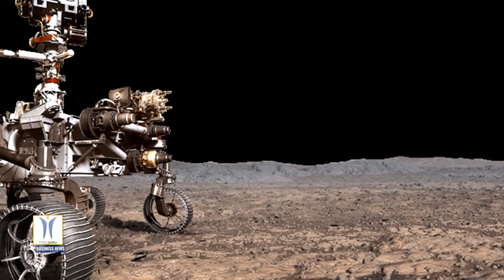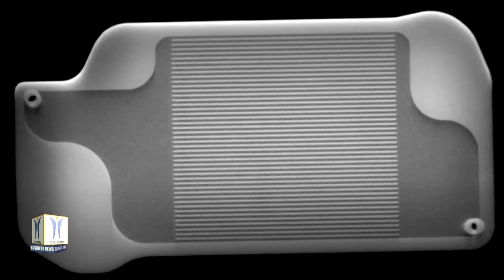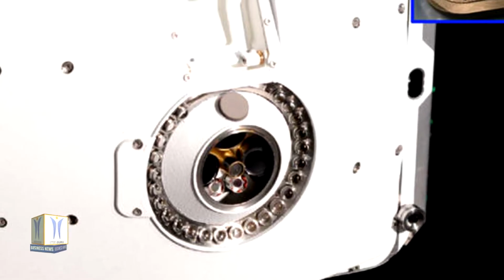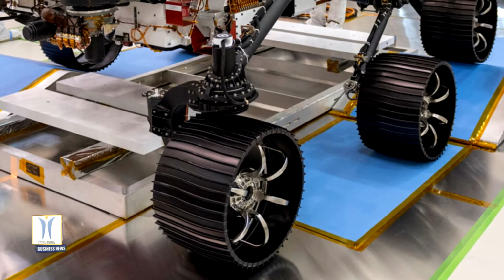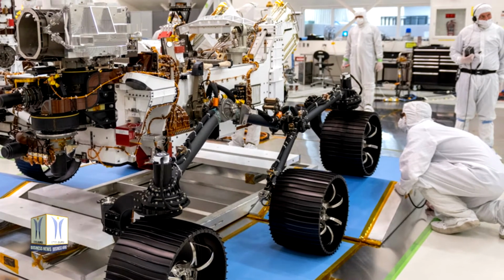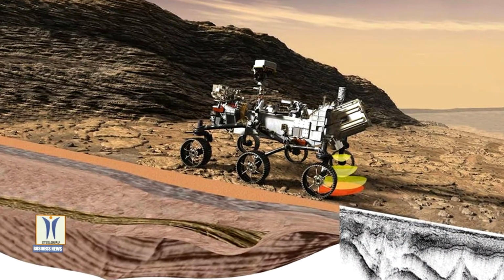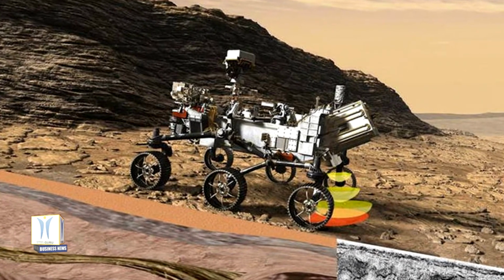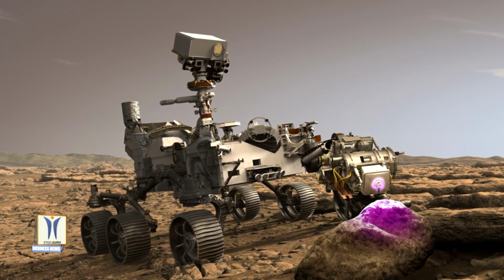NASA's Perseverance Rover Bringing 3D Printed Metal Parts to Mars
NASA is exploring the 3D printing technique, known as additive manufacturing when used by specialized engineers, to build rocket engines as well as potential outposts on the Moon and Mars. It's one of several ways parts are 3D printed at NASA's Jet Propulsion Laboratory. Curiosity, Perseverance's predecessor, was the first mission to take 3D printing to the Red Planet. It landed in 2012 with a 3D-printed ceramic part inside the rover's ovenlike Sample Analysis at Mars instrument. NASA has since continued to test 3D printing for use in spacecraft to make sure the reliability of the parts is well understood. Nearer in the future is a different milestone. NASA's Perseverance rover, which lands on the Red Planet on February 18, 2021, carries 11 metal parts made with 3D printing.

The outer shell of PIXL, one of the instruments aboard NASA's Perseverance Mars rover, includes several parts that were made of 3D-printed titanium. Of the 11 printed parts going to Mars, five are in Perseverance's PIXL instrument. Short for the Planetary Instrument for X-ray Lithochemistry, the lunchbox-size device will help the rover seek out signs of fossilized microbial life by shooting X-ray beams at rock surfaces to analyze them.

PIXL shares space with other tools in the 40-kilogram rotating turret at the end of the rover's 7-foot-long. To make the instrument as light as possible, the JPL team designed PIXL's two-piece titanium shell, a mounting frame, and two support struts that secure the shell to the end of the arm to be hollow and extremely thin. In fact, the parts, which were 3D printed by a vendor called Carpenter Additive, have three or four times less mass than if they'd been produced conventionally.

Perseverance's six other 3D-printed parts can be found in an instrument called the Mars Oxygen In-Situ Resource Utilization Experiment, or MOXIE. This device will test technology that, in the future, could produce industrial quantities of oxygen to create rocket propellant on Mars, helping astronauts launch back to Earth. To create oxygen MOXIE heats Martian air up to nearly 800 degrees Celsius. Within the device are six heat exchangers, palm-size nickel-alloy plates that protect key parts of the instrument from the effects of high temperatures. While a conventionally machined heat exchanger would need to be made out of two parts and welded together, MOXIE's were each 3D-printed as a single piece at nearby Caltech, which manages JPL for NASA.

A key objective of Perseverance's mission on Mars is astrobiology, including the search for signs of ancient microbial life. The rover will characterize the planet's geology and past climate, pave the way for human exploration of the Red Planet, and be the first mission to collect and cache Martian rock and regolithm broken rock and dust. Subsequent missions, currently under consideration by NASA in cooperation with the European Space Agency, would send spacecraft to Mars to collect these cached samples from the surface and return them to Earth for in-depth analysis.

The Mars 2020 mission is part of a larger program that includes missions to the Moon as a way to prepare for human exploration of the Red Planet. Charged with returning astronauts to the Moon by 2024, NASA will establish a sustained human presence on and around the Moon by 2028 through NASA's Artemis lunar exploration plans.